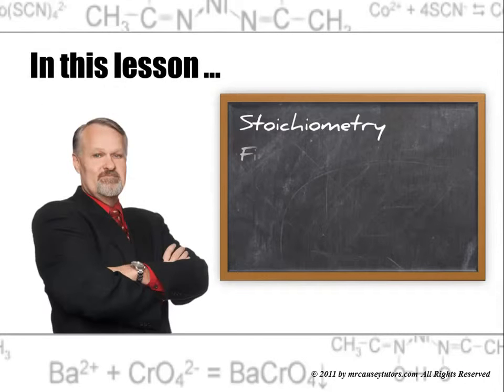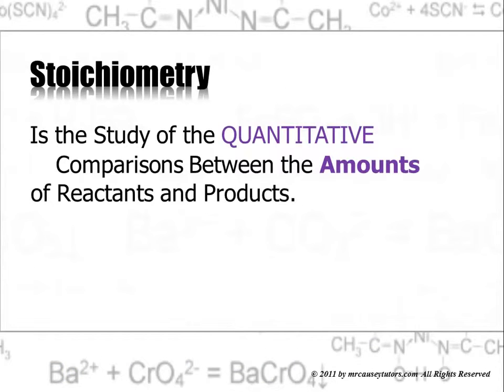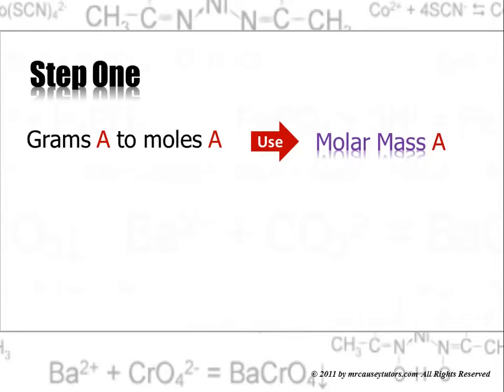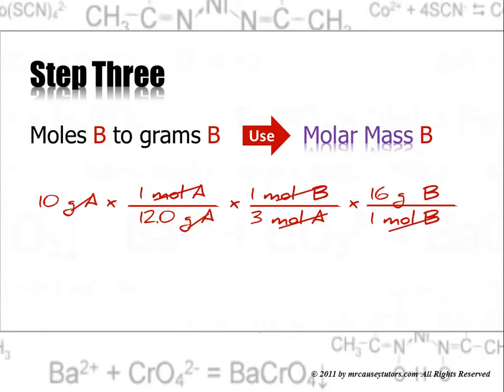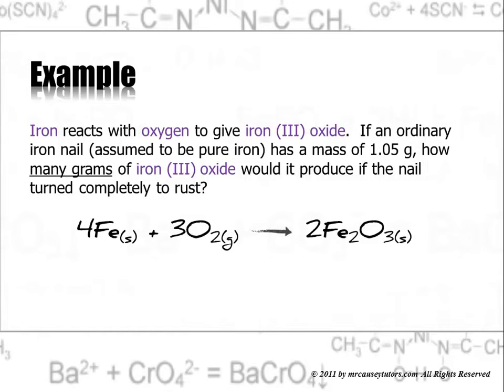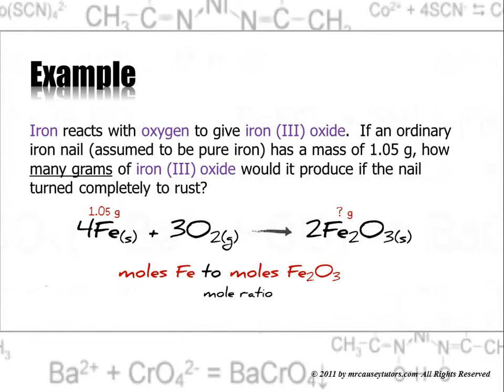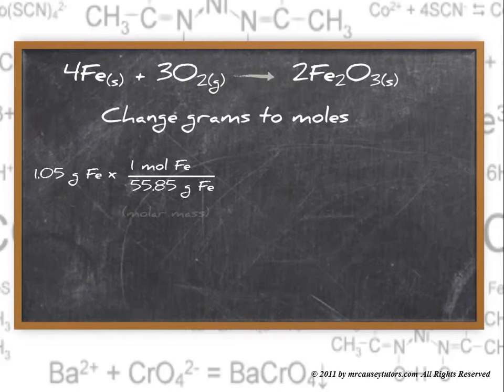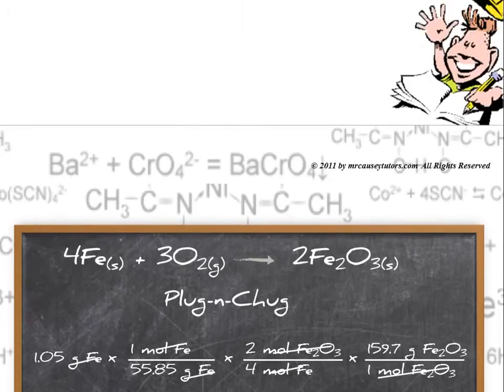unit 3 subjects slide 10b